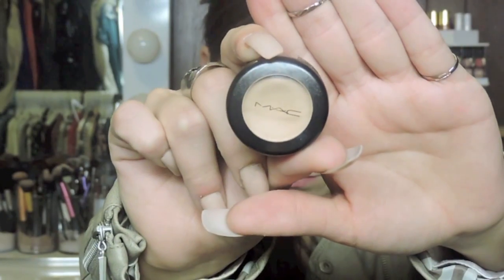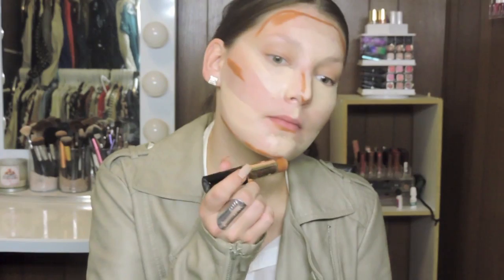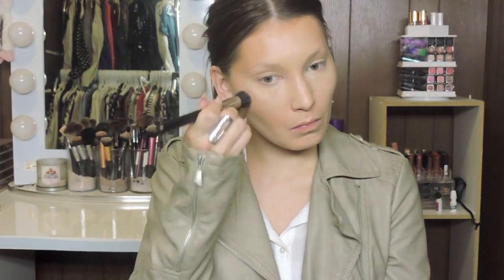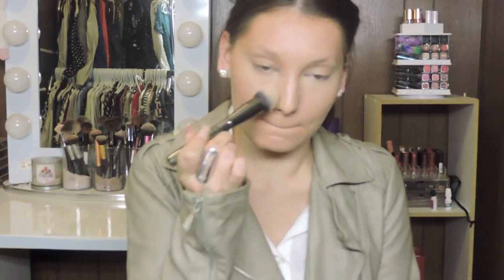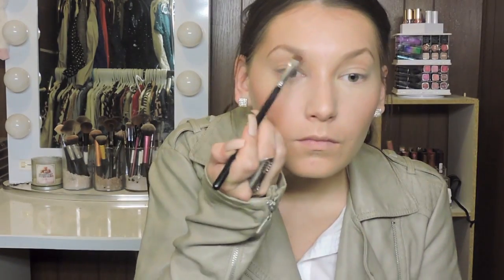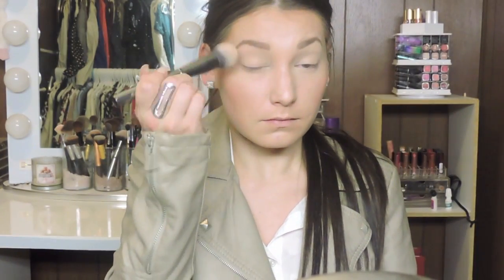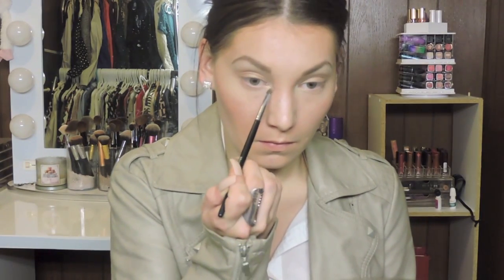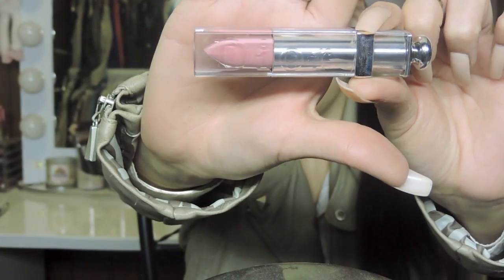Easy Everyday Makeup Tutorial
TARTE COSMETICS!

LAURA GELLER!

ELF COSMETICS!

BH COSMETICS!

Products Used
Mac Skin Base
Cover FX Foundation
Bobbi Brown Foundation Stick
Fresh Seaberry Oil
Josie Maran Liquid Illuminator
Mac Translucent Powder
Hourglass Blush Diffused Heat
Anastasia Of Beverly Hills Brow Powder Soft Brown
Anastasia Of Beverly Hills Chocolate
Mac Soft Ochre Paint Pot
Mac Prolong Wear Eyeshadow Sweet Satisfaction
Morphe Eyeshadow #13
Mac Nylon
Lancome Hypnose Mascara
Dior Fluid Lipstick #389